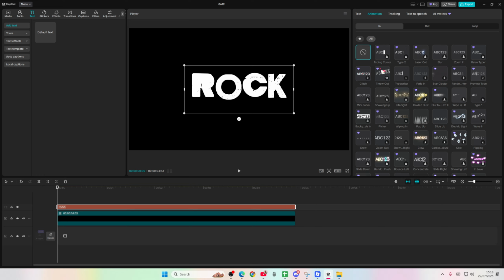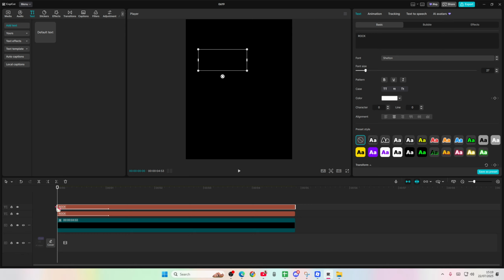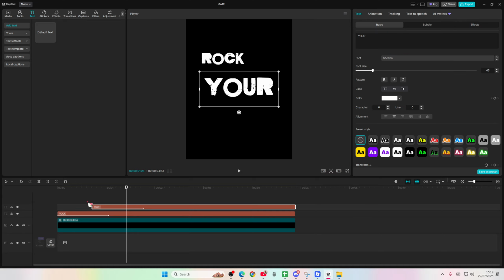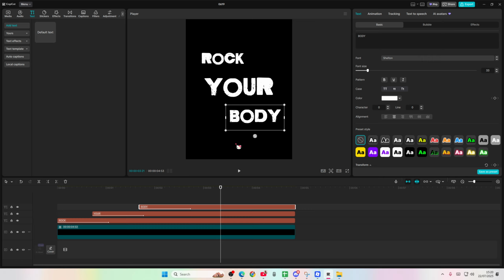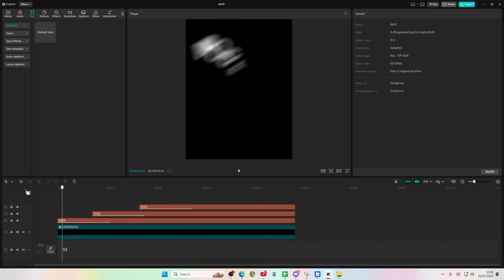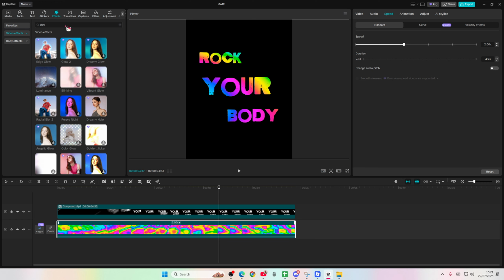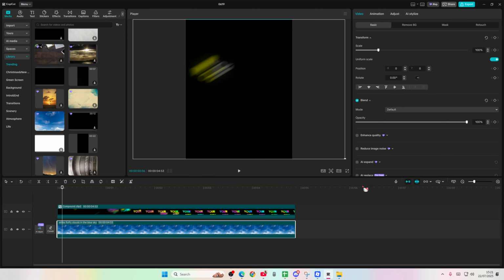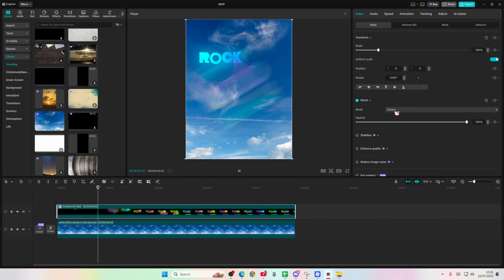❤⚡️ How to make viral rainbow text edit tutorial on capcut ✨ | FIX Problem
⚡️✨ Learn how to make a VIRAL rainbow text edit in CapCut – step-by-step! 🎨💥
Having trouble with it not working? 😩 No worries — this tutorial includes the FIX! 🛠️✅

Perfect for aesthetic edits, reels, TikToks, and more 🌈📱
🎬 Even beginners can follow along! 💡